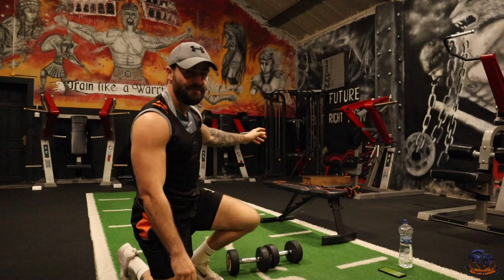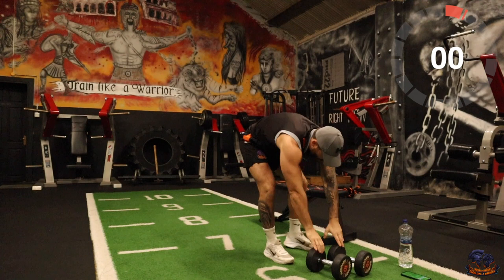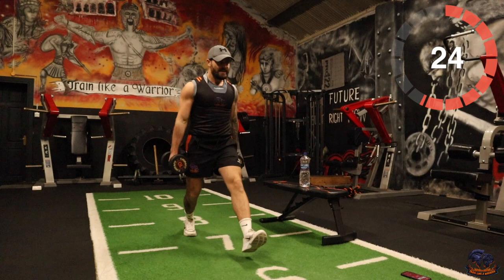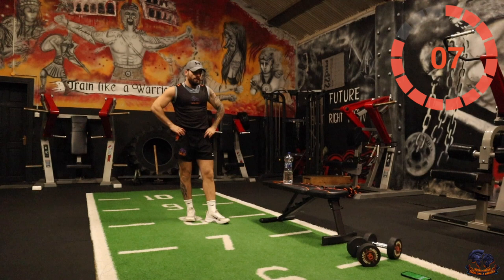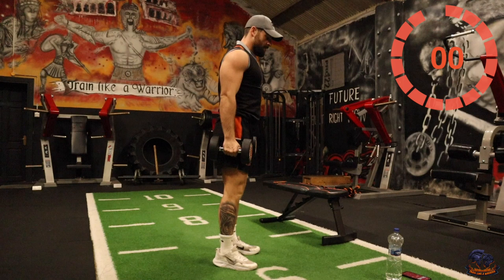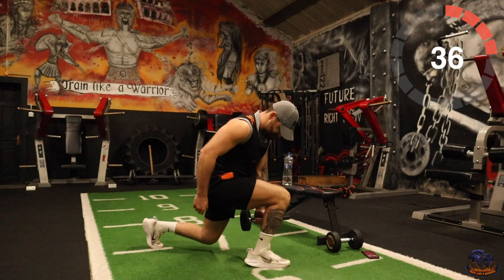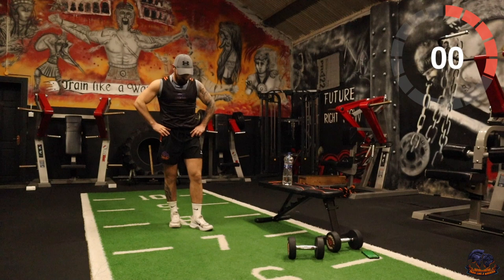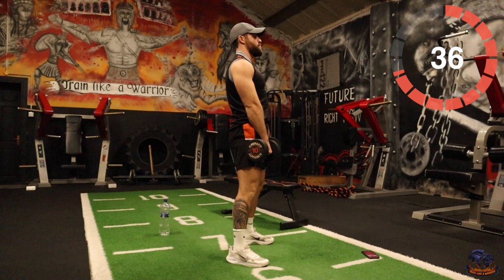20 Minute - Strength & Muscle Building Dumbbell Leg Workout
Become A Warrior Member Today

Follow along with Conor for a 20 minute dumbbell LEG workout that will build stronger & leaner legs

⚔️Workout Details

▸ Lower Body
▸ 45sec on | 20secs off
▸ Time: 20 Minutes
▸ Equipment: Dumbbells or Kettlebell
▸ 2 Sets
▸ Try to lift heavy & bring the intensity 8-15 reps

Pulse High Squats x2
Feet Elevated Hip Thrust x2
Alternating Front Lunge x2
Wide Stance Sumo Squats x2
Calf Raises x2
Hip Thrusts x2
Split Lunge x2
Box Squats x2
Stiff Leg Deadlifts x2
Side Lunge x2

About Train Like A Warrior Online Studio:
Workout Anytime/Anywhere with no excuses and gain access to 100s of exclusive full-length workouts videos from strength, HIIT, Legs, Glutes, Upper Body, Cardio & much more tailored for all levels of fitness. You will gain access to our award winning Transformation Challenges, alongside the Full Train Like A Warrior Workout studio without ads. You will also receive nutrition plans based on all goals, monthly recipe packs, workouts, education portal, exercise demos, private q&a's with Conor. Stream your workouts on any device - tv, mobile, tablet & laptop.